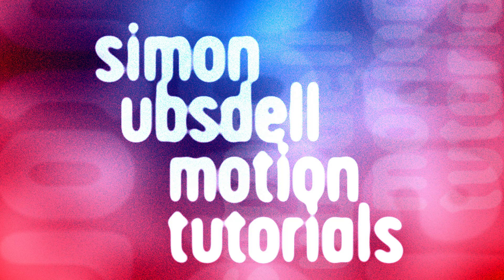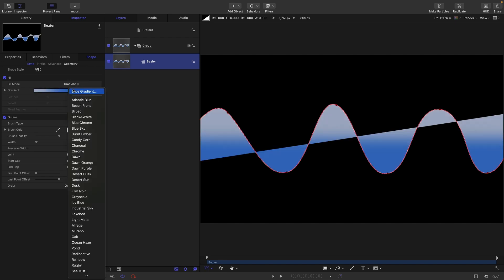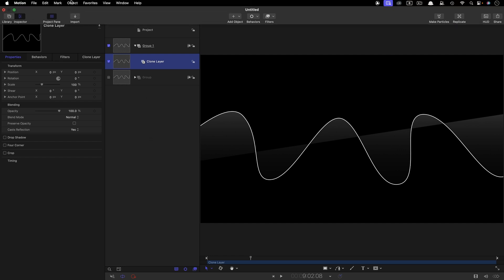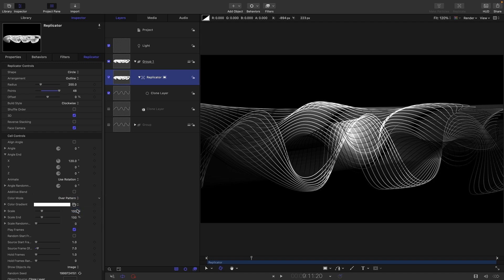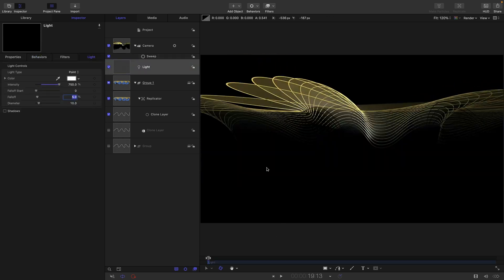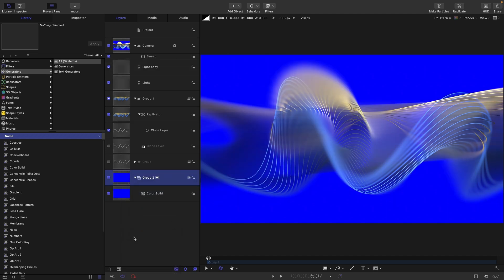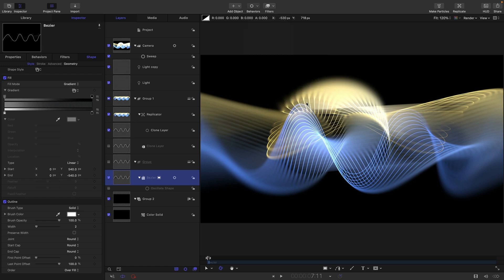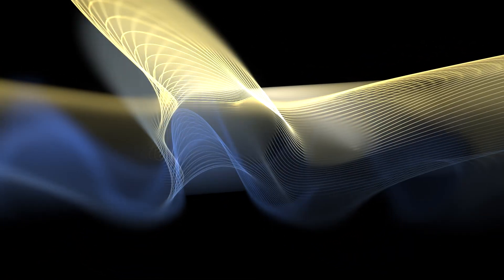Let's Make Some Waves with Apple Motion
A really simple, simple technique for creating elaborate, organic, graphical waves in Apple Motion with loads of scope for customisation.